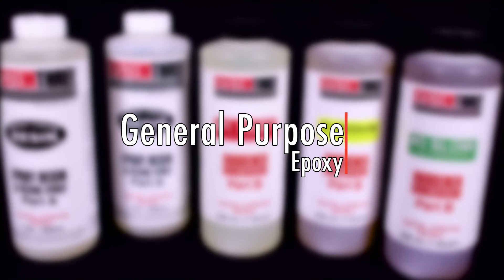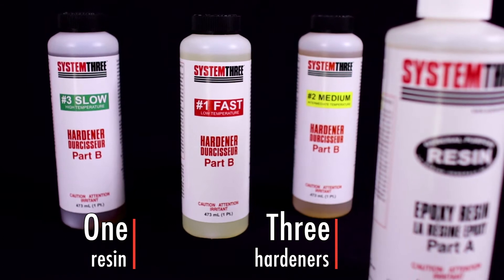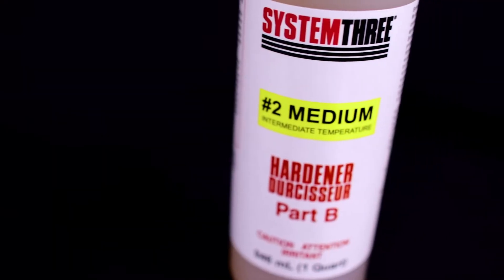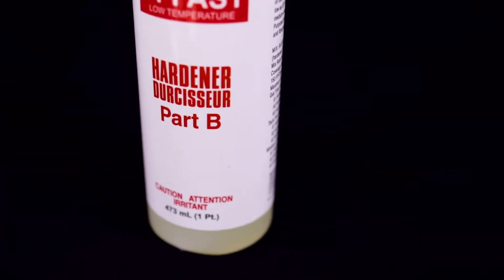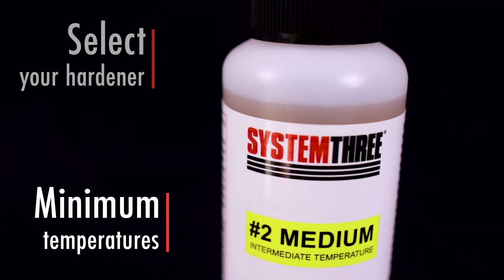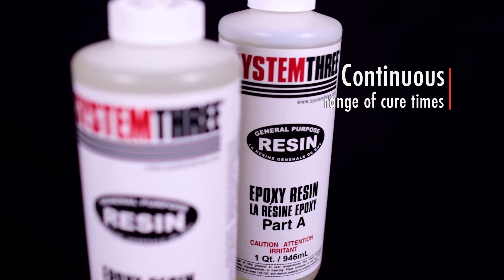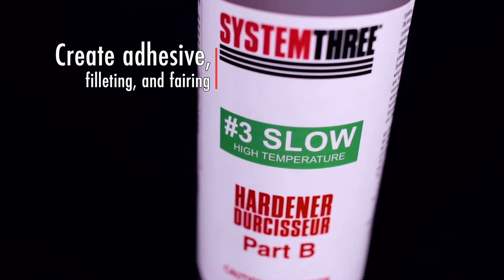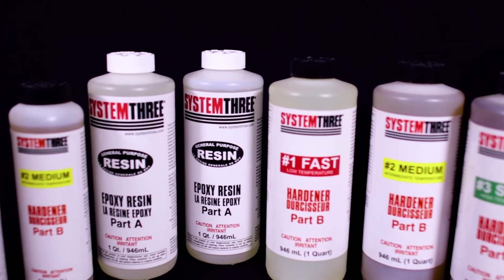General Purpose Epoxy by System Three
System Three General Purpose Epoxy is our original product. It actually gave the company its name. From the founding of the company until just a few years ago it has been the workhorse of the product line. The system formulation, containing one resin and three curing agents or hardeners contains a significant amount of renewable materials. Long before "green” was in vogue the System Three General Purpose Epoxy System contained as much as 30% plant derived materials and has never contained any volatile organic compounds (VOC).

It has excellent pot life and cure-time control. When selecting a hardener, consider the minimum temperature expected during application and the desired working time. Combine different General Purpose Epoxy Hardeners to provide a continuous range of cure times. Refer to "The Epoxy Book” or the product datasheet to make a selection.